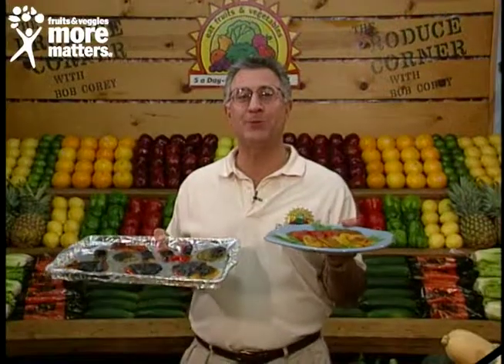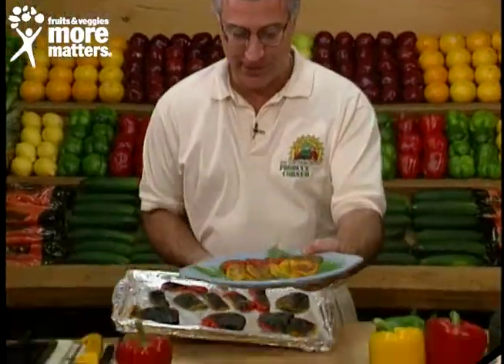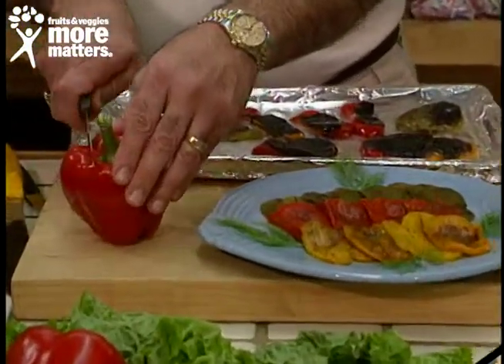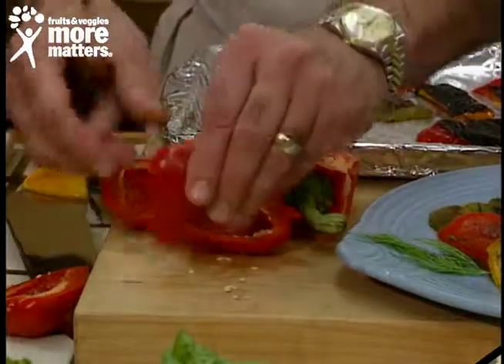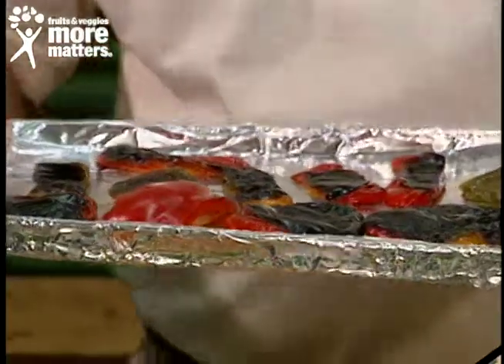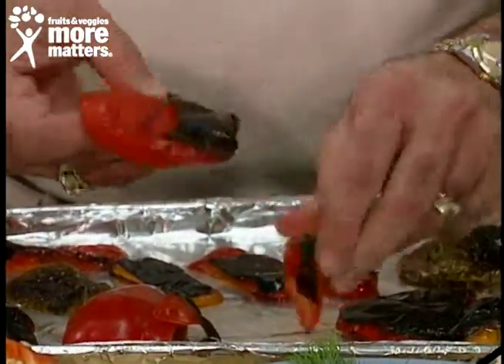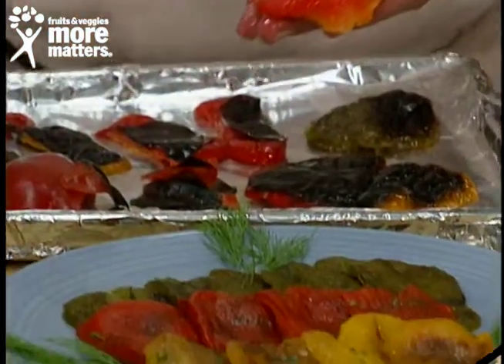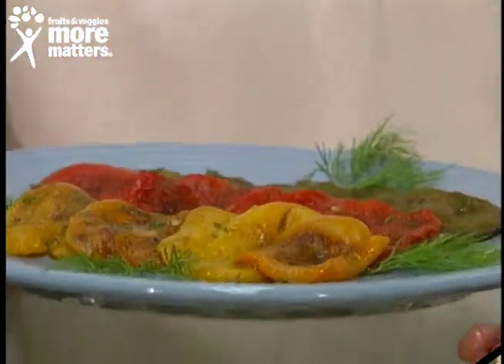Roasted Sweet Bell Pepper Platter